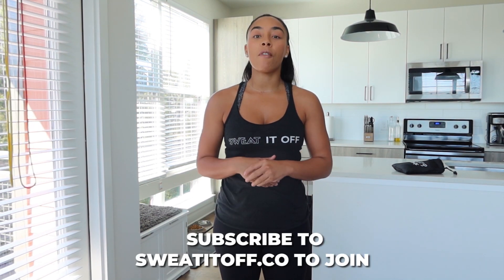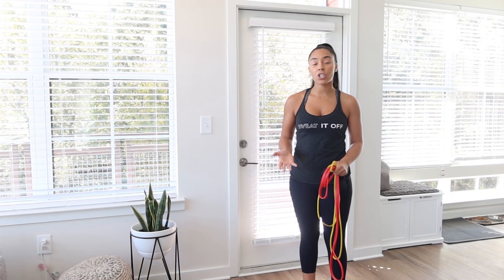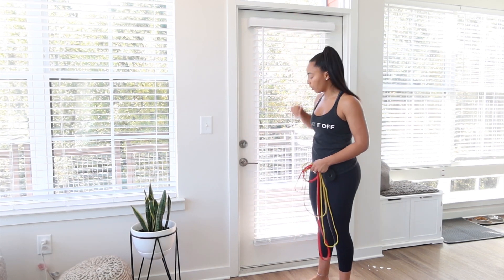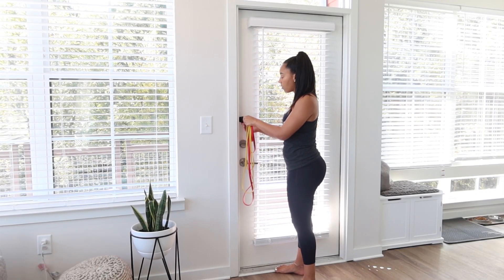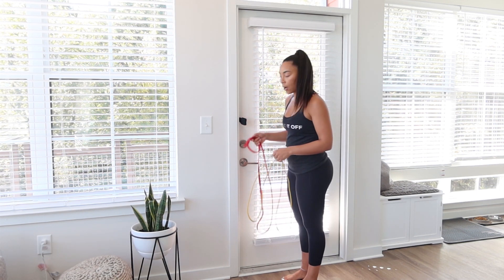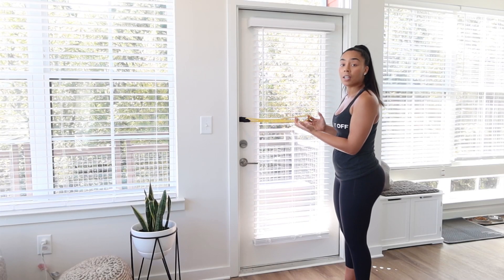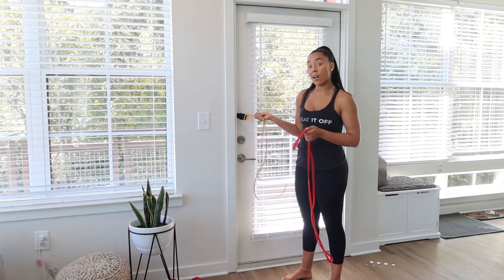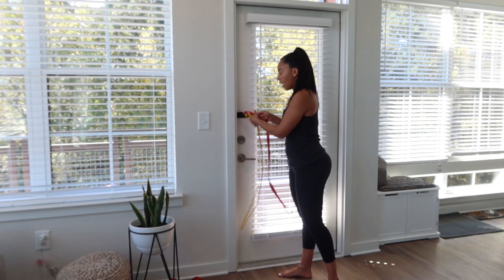3 Ways How to Use the Door Anchor | Sweat It Off Bands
Make your workout routine even more exciting and challenging with the Sweat It Off Bands set. Each set includes a door anchor that you can use with your pull-up bands to make your routine level-up to a greater height.
Experience the gym-like intense workouts with this Sweat It Off tutorial on how to use the door anchor.

Look for that perfect spot on your home and try this Sweat It Off tutorial NOW!

Shop Bands on Amazon or sweatitoff.co